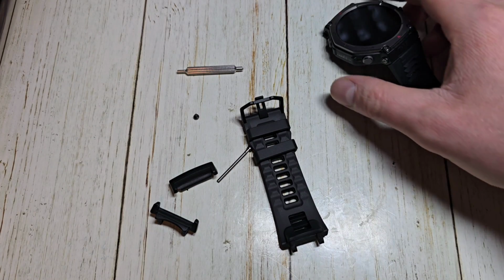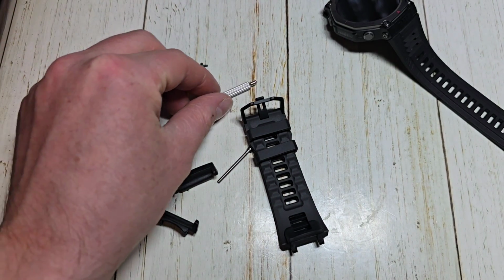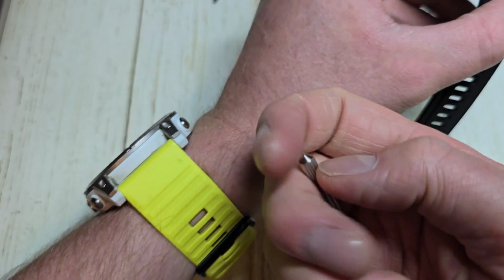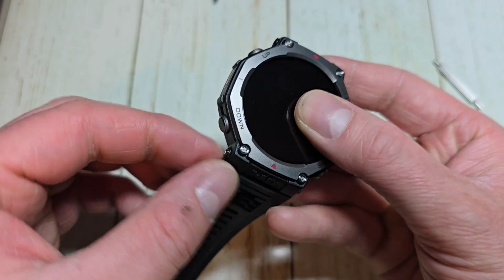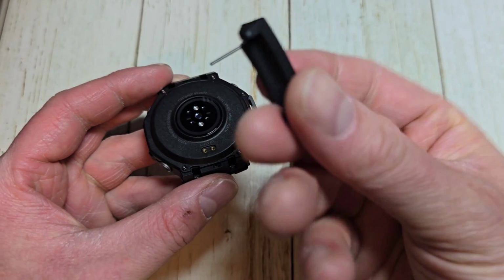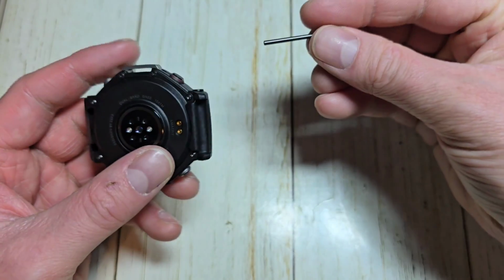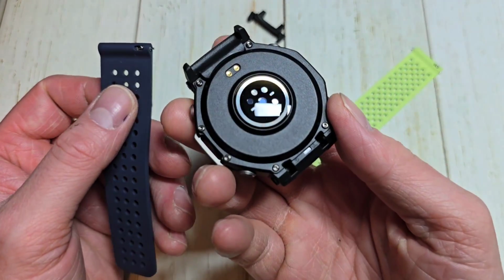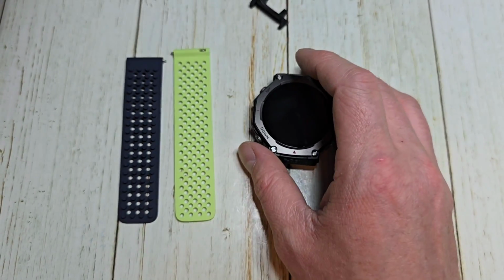How To Switch Bands On Amazfit Trex 3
Here is how To switch out the bands on the new Amazfit Trex 3. Once you switch out the adapters, you can use 22mm bands.